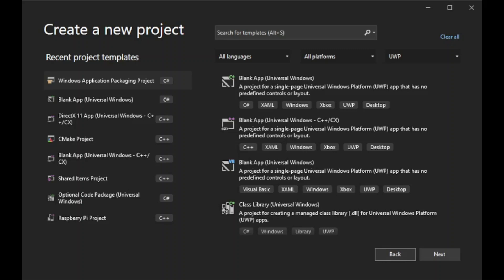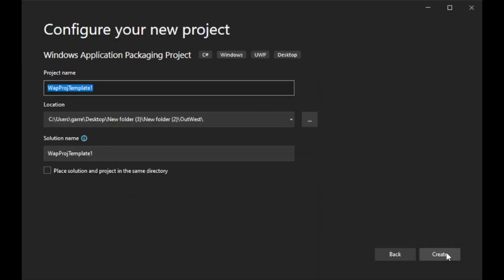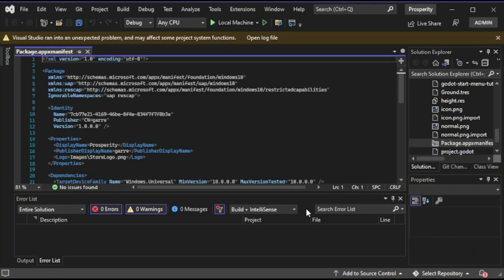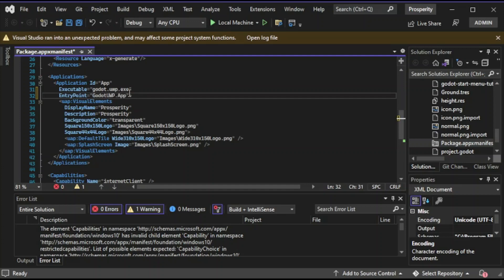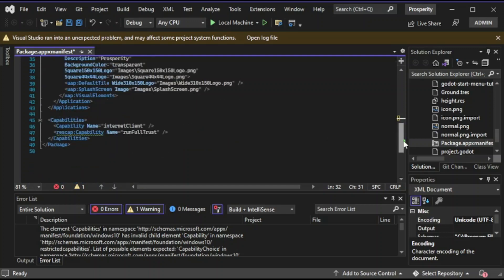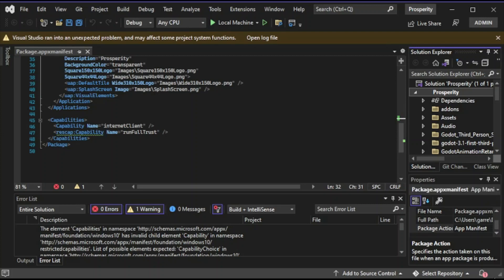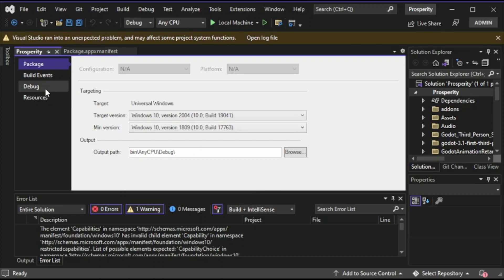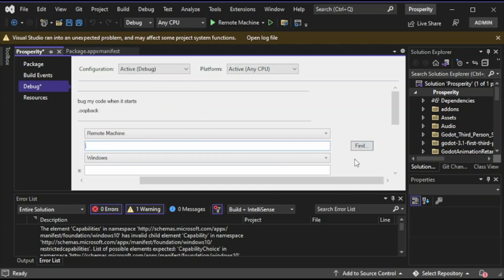Setup Godot game for Xbox using UWP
I use Visual Studio to setup a Godot game for Xbox through UWP